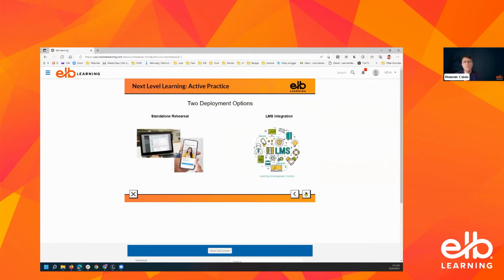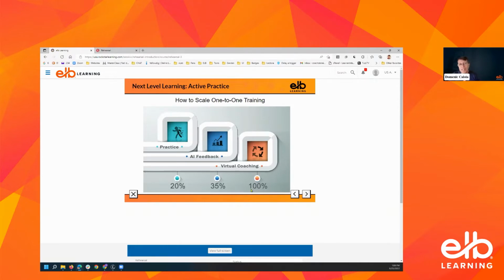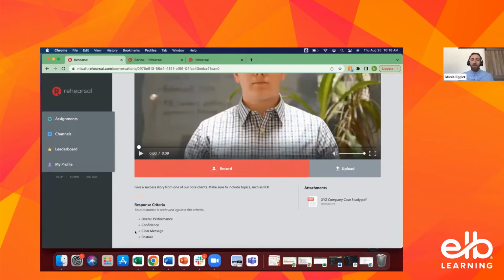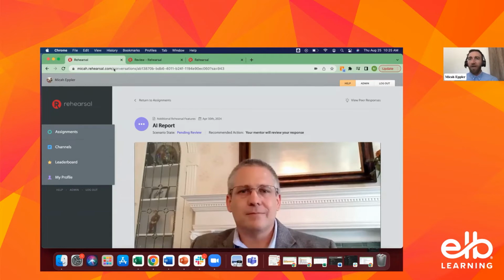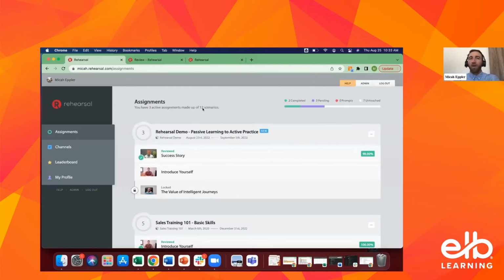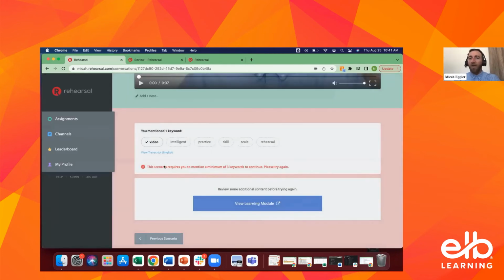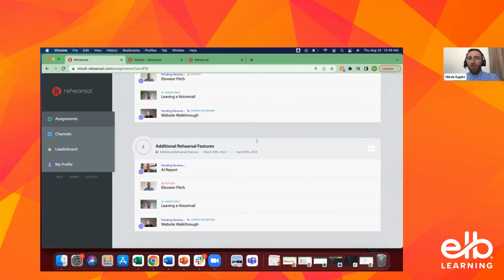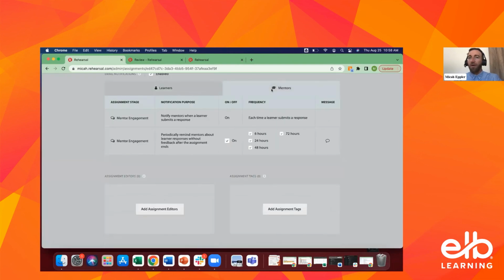Next Level Learning - From Passive Learning to Active Practice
How do you improve employee performance in a scalable, cost-effective way? Providing training is a great start, but how do you bring each employee to their optimal performance? This webinar demonstrates how video practice and coaching can easily integrate into your existing learning ecosystem and dramatically improve ROI. Key takeaways from this webinar include:

-Building a culture of improvement
-Increasing learner engagement
-How to scale One-to-One training
-The Tell-Show-Do formula that produces results
-Developing a recession-ready learning strategy